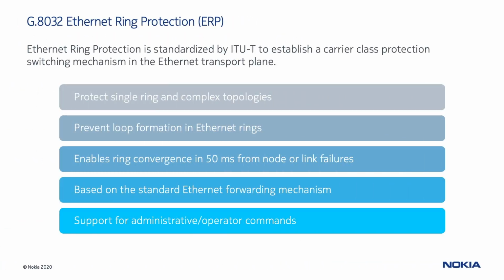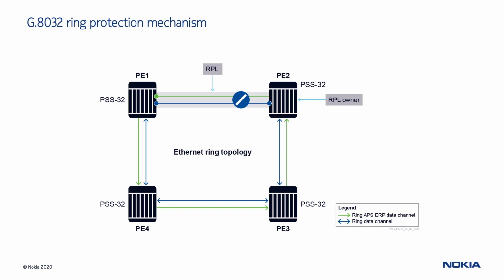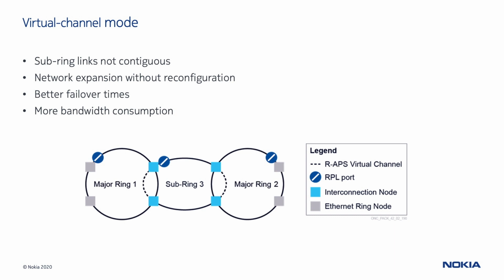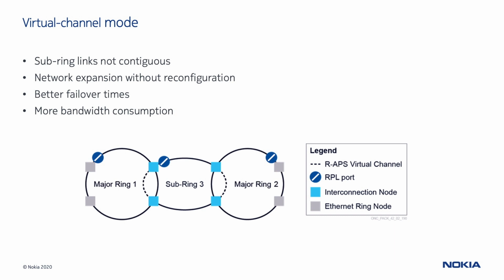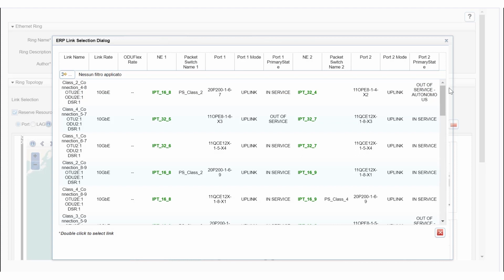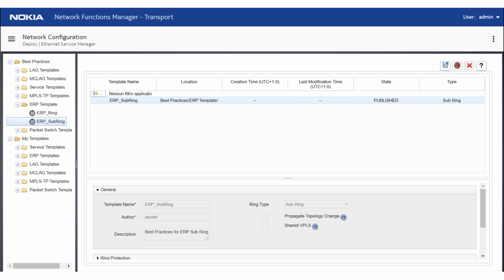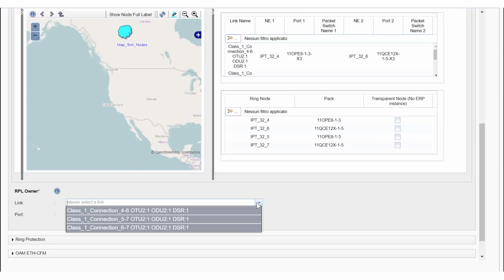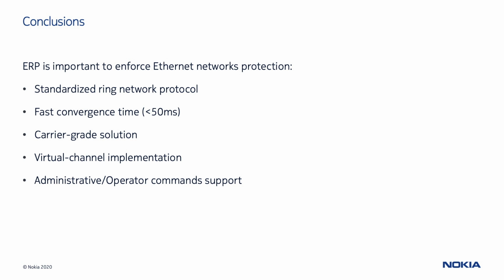Link Redundancy via ERP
In this video, we take a look at Link redundancy via Ethernet Ring Protection (ERP) and provide an overview of the ERP mechanism to provide redundancy over ring network topologies. We will see that ERP carrier-grade solution has a fast convergence time, below 50 milliseconds, and enables the operator to administer and control its resources. We will connect to labs and demonstrate how to implement ERP across a multiple-ring topology using the Ethernet Service Manager, a tool included in the Nokia NFM-T platform to manage Layer 2 devices.

This video is based on content from the Nokia Optical Network Certification (ONC) Program, an end-to-end learning program supporting Nokia 1830 PSS, VWM and NFM-T based networks.